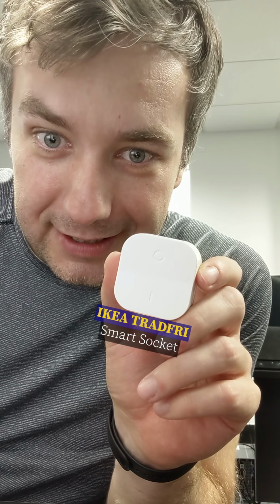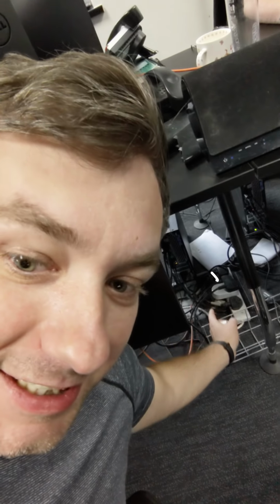IKEA TRADFRI office fun! [vertical video]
INFO:
I know it's not a pranking channel, but after getting an IKEA smart plug that comes with a remote controller I had to go to work. The temptation was too big to resist and the perfect trap had been set!
William D, Mark, Xavier P, Ivar G, David M, Nodle, Martin A, Marta H, Michal T, Natasha W, Marc W, Elle S, oolara